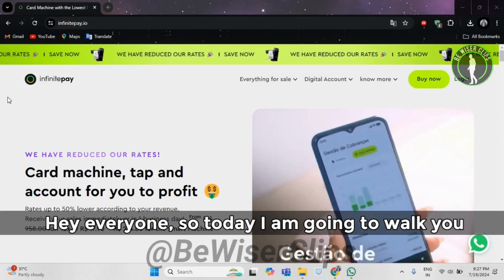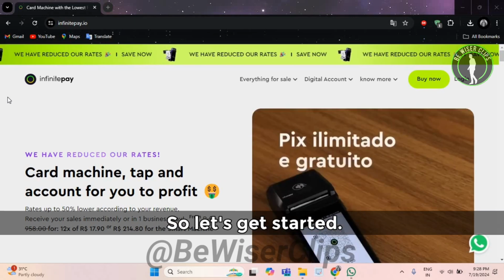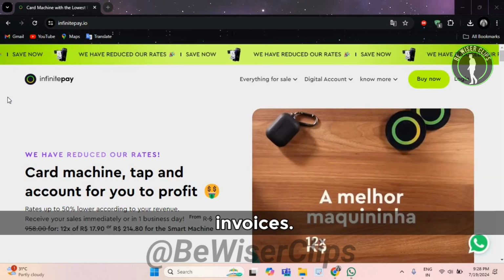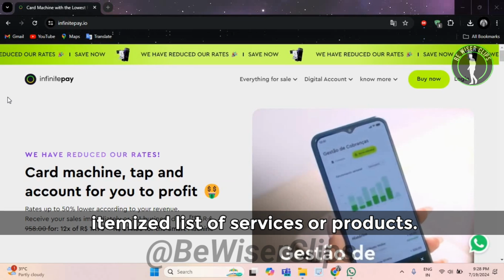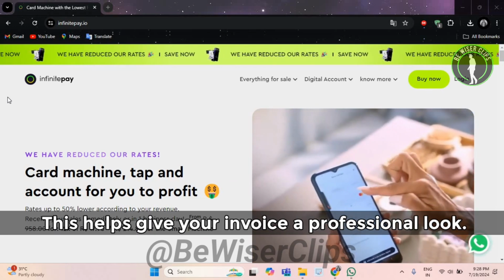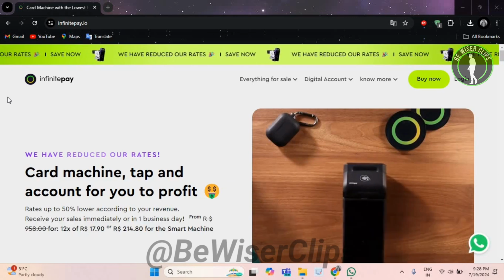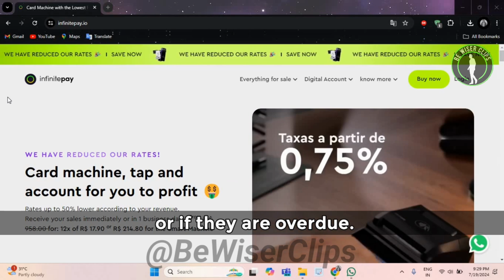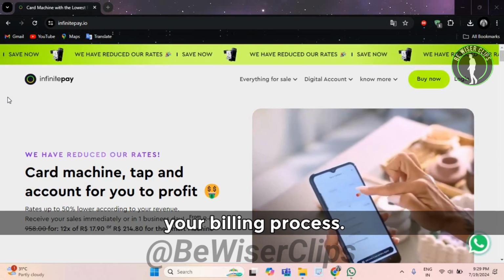How to Create Invoices with InfinitePay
This video shows you How To Create Invoices with InfinitePay Infinitepay.io Tutorials! Watch this Video till the end to learn How To Create Invoices with InfinitePay Infinitepay.io Tutorials.

Were you able to figure out How To Create Invoices with InfinitePay Infinitepay.io Tutorials Share this with your friends who want To Create Invoices with InfinitePay Infinitepay.io Tutorials.

Problem Solved in this Video-:

What Do you Think of How To Create Invoices with InfinitePay Infinitepay.io Tutorials?